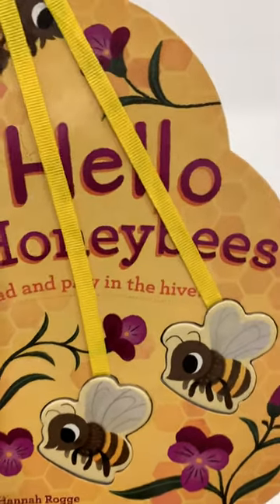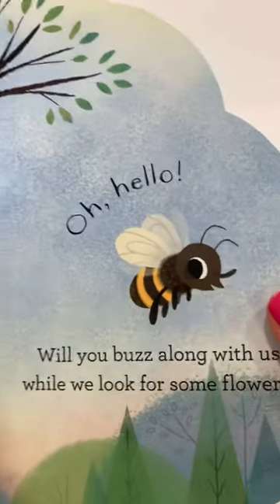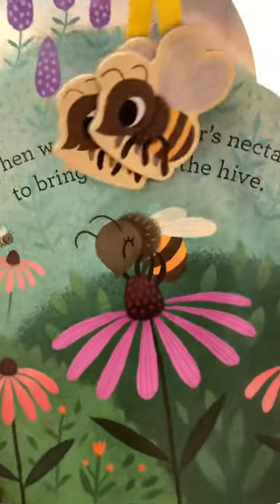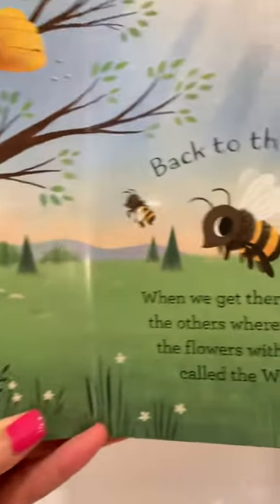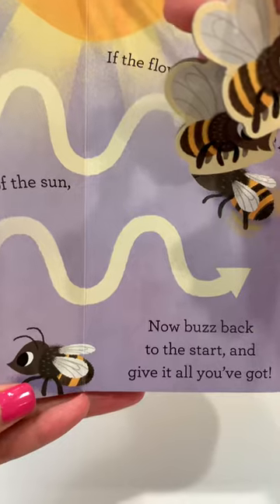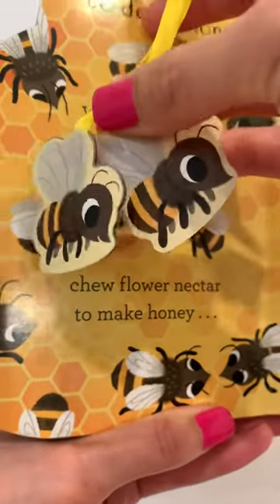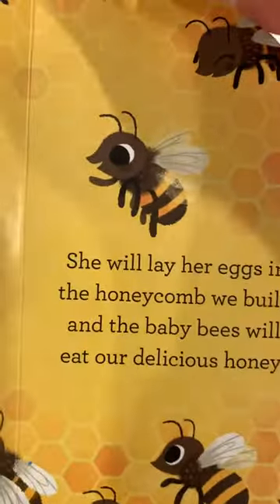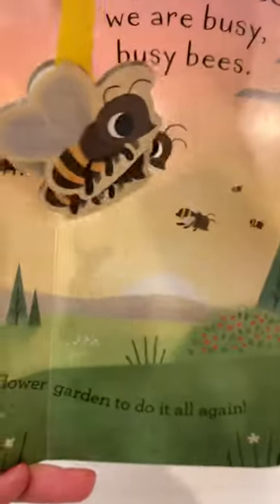Hello Honey Bees ~ A Book for Children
A read and play book about busy bees for toddlers ~ by Hannah Rogge